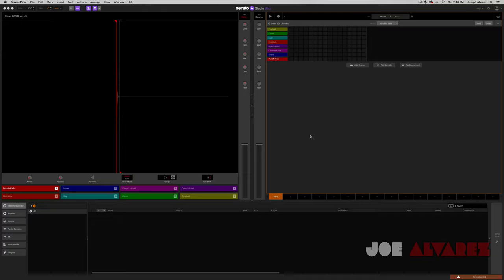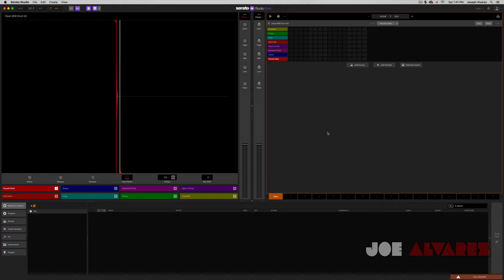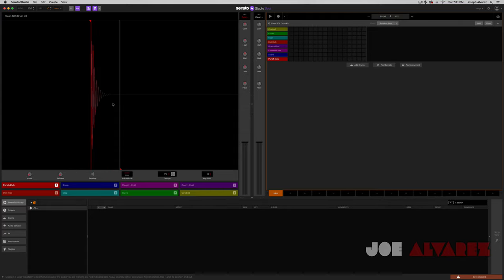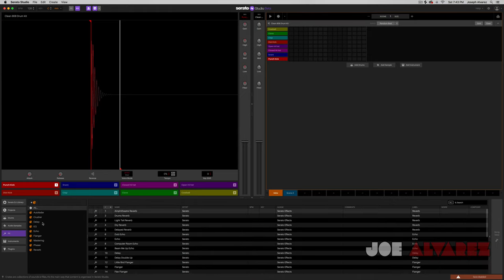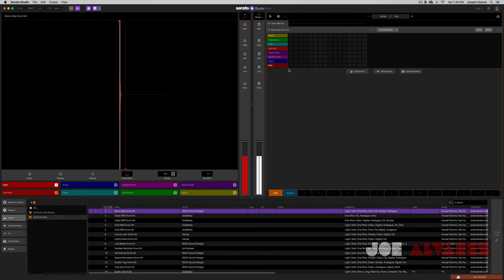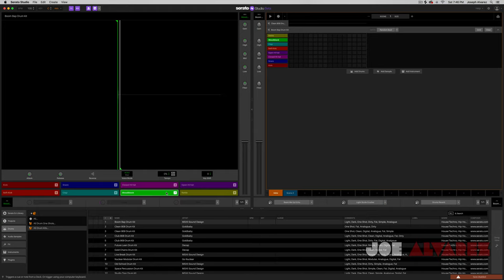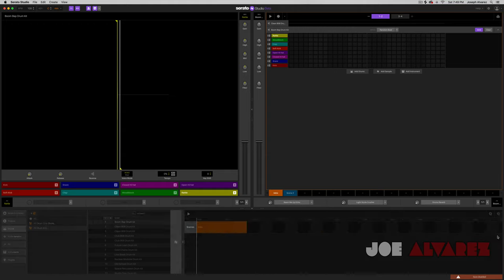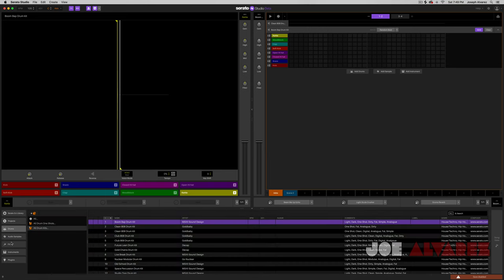Serato Studio - First look, Overview, Review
In this video we dive into the new Serato Studio. You will get a chance to see how quick and easy it is to lay down a beat. The new technology in Serato Studio makes it simple to learn and grasp without having to read the manual. Also, get a chance to see seasoned producer Joe Alvarez cook up a fresh quick beat on his first attempt at Serato Studio. Enjoy!